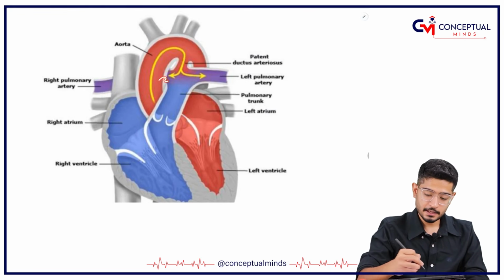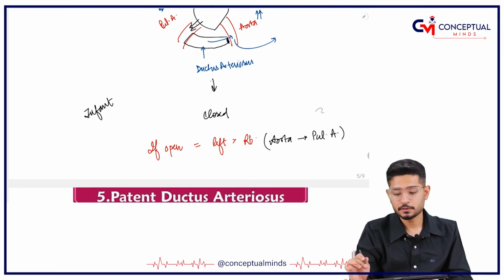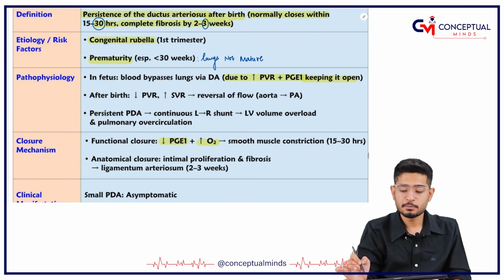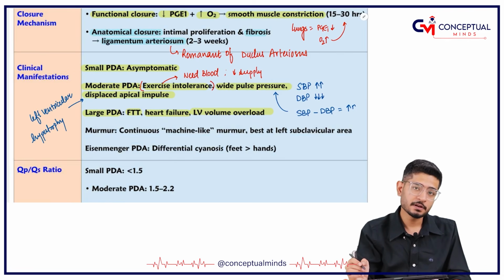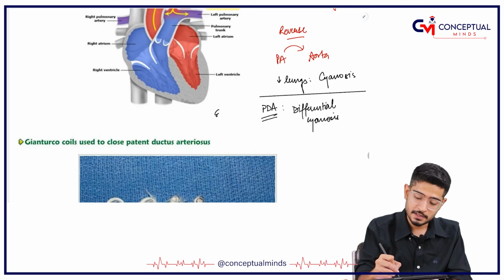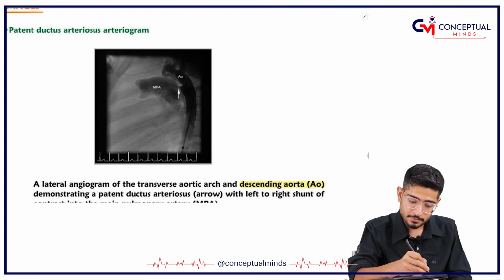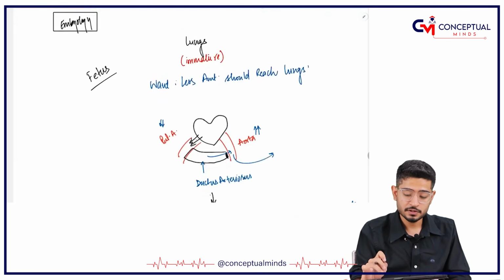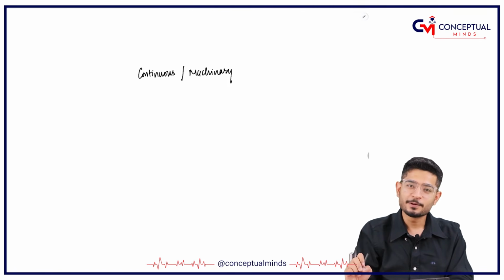26. Patent Ductus Arteriosus (PDA): Shunts, Machine Murmurs, and NSAIDs 🫀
Patent Ductus Arteriosus (PDA): Shunts, Machine Murmurs, and NSAIDs 🫀

A Patent Ductus Arteriosus (PDA) is a high-yield acyanotic congenital heart defect characterized by the persistent patency of the fetal vessel connecting the proximal left pulmonary artery to the descending aorta. For MBBS, NEET PG, and FMGE aspirants, this is a premium cardiovascular topic. We begin by "clinicking" through the physiological "stamps" of ductal closure. In utero, the ductus arteriosus shunts blood away from the non-functional fetal lungs. Post-delivery, an increase in arterial oxygen tension ($P_aO_2$) coupled with a dramatic drop in circulating Prostaglandin E2 (PGE2) levels (due to placental separation and pulmonary clearance) triggers ductal smooth muscle constriction, functionally closing the vessel within 48 hours to become the ligamentum arteriosum. A definitive board "red flag" is that a PDA is highly associated with Congenital Rubella Syndrome and prematurity/neonatal hypoxia. 🔬⚖️

The "secret sauce" for the exams lies in mastering the distinctive hemodynamic alterations and auscultatory findings. Because systemic aortic pressure significantly exceeds pulmonary arterial pressure throughout the entire cardiac cycle, a PDA establishes a continuous Left-to-Right shunt. This drives an enormous volume of blood into the pulmonary circulation, overloading the left atrium and left ventricle. On physical examination, the pathognomonic acoustic "stamp" of a PDA is a Loud, Harsh Continuous "Machine-like" Murmur, heard best at the left upper sternal border or infraclavicular region, which peaks at the second heart sound (S2) and persists through both systole and diastole. Furthermore, the rapid runoff of blood from the aorta into the low-resistance pulmonary bed during diastole creates a classic "red flag" physical finding: bounding peripheral pulses and a wide pulse pressure. 🛡️🧬✨

Complications and Clinical Management are critical pivots for exam-day success. Just like a large VSD, an untreated, massive PDA carries a severe "red flag" risk of developing Eisenmenger Syndrome, where irreversible pulmonary hypertension causes the shunt to reverse from Left-to-Right to Right-to-Left, resulting in differential cyanosis (a pink upper body with cyanotic, clubbed lower extremities). On ECG, a large PDA "stamps" the tracing with Left Ventricular Hypertrophy. Management is beautifully tied to prostaglandin chemistry: in premature infants with symptomatic PDAs, we medically close the ductus using NSAIDs like Indomethacin or Ibuprofen, which inhibit cyclooxygenase (COX) to block prostaglandin synthesis. Conversely, in cyanotic ductal-dependent lesions (like TGA), we use exogenous Prostaglandin E1 (Alprostadil) to deliberately keep the ductus open. If medical therapy fails or in older infants, transcatheter device occlusion or surgical ligation remains the definitive cure. By integrating these ductal hemodynamics with their pharmacological triggers, this session provides a definitive summary for mastering Patent Ductus Arteriosus. 🏥🧬🩺